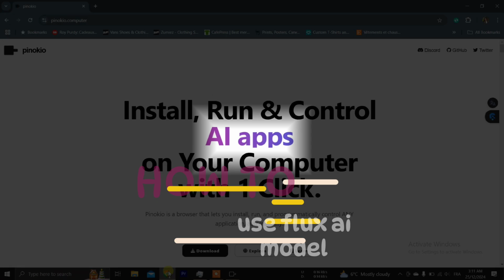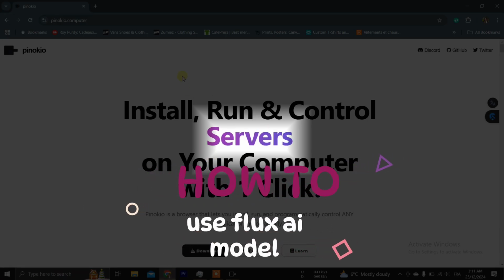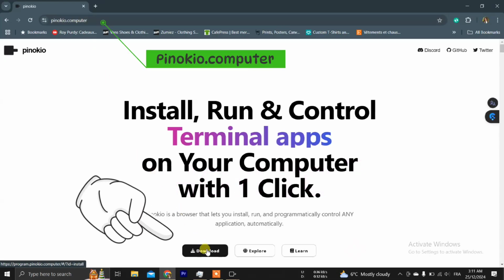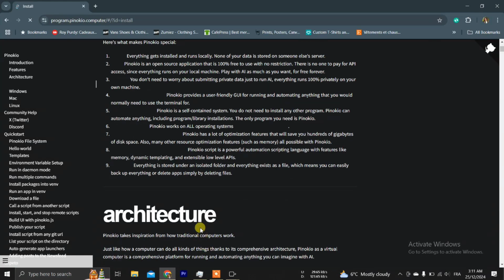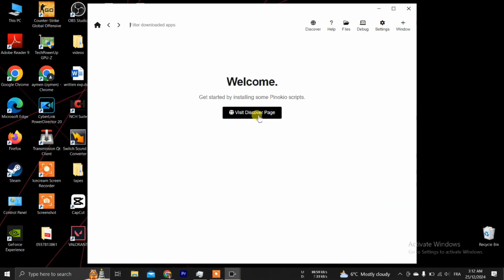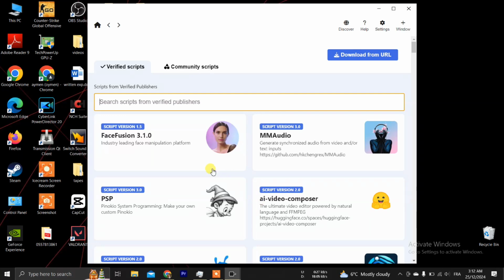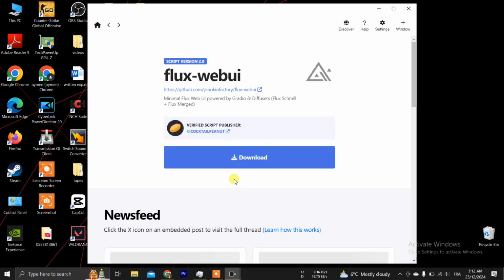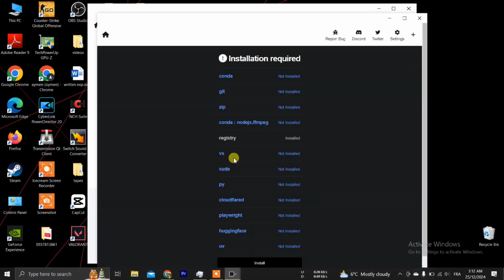How to Use Flux ai Model